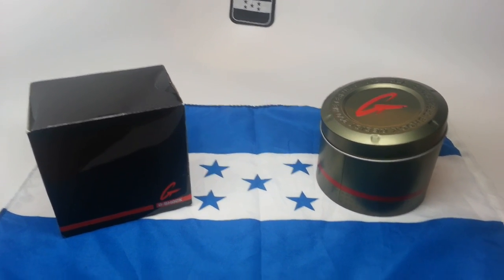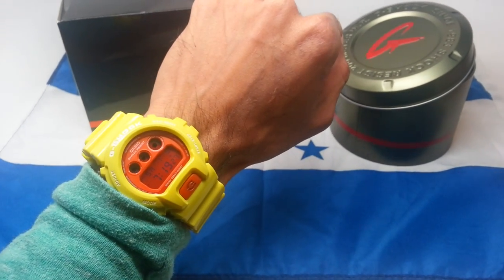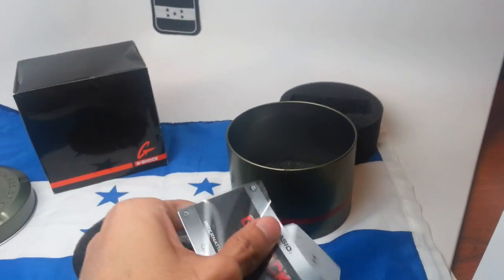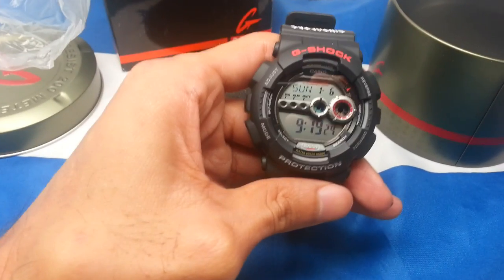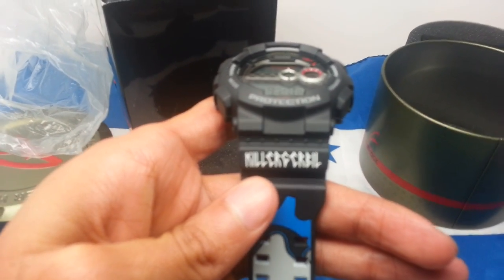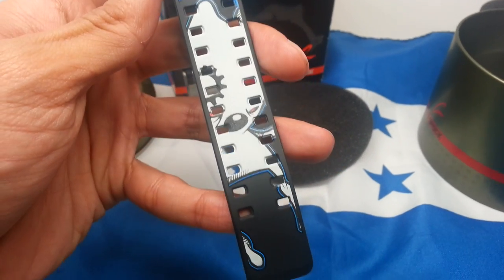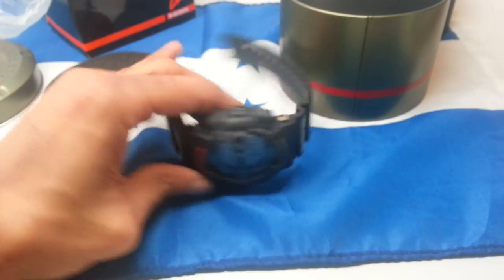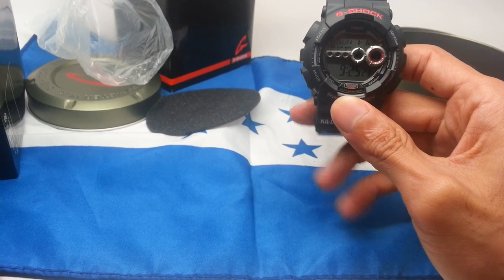G-Shock GD-100-1ADR Killer Gerbil review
G-Shock GD-100-1ADR Killer Gerbil review. Limited and rare piece from Singapore.